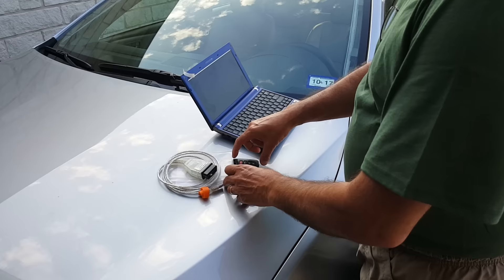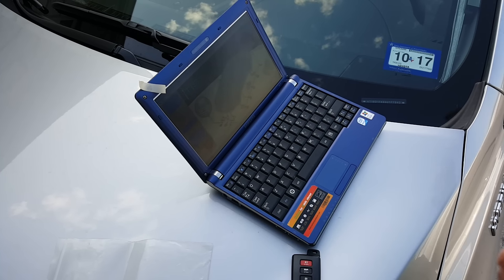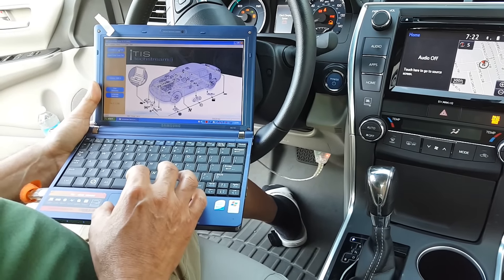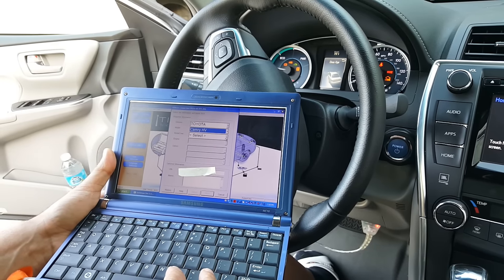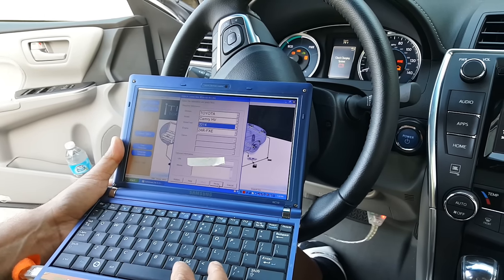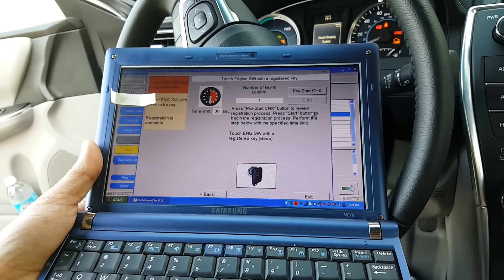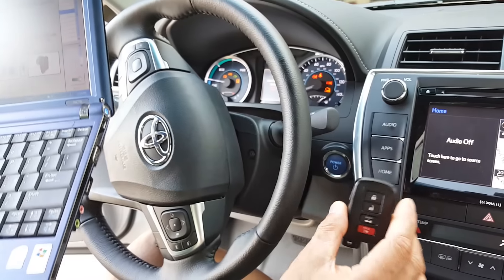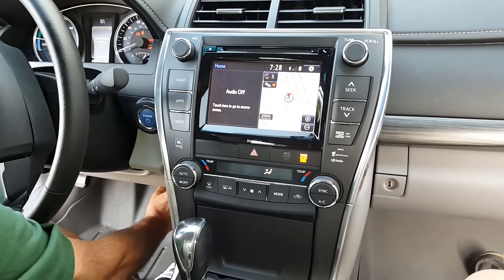Camry Smart Key Programming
Camry Hybrid 2016 key registration with Techstream